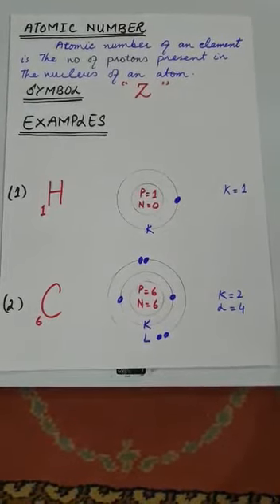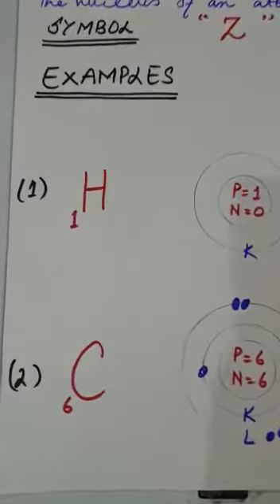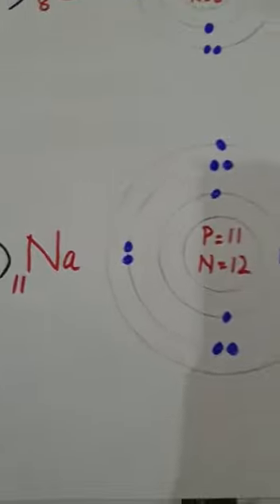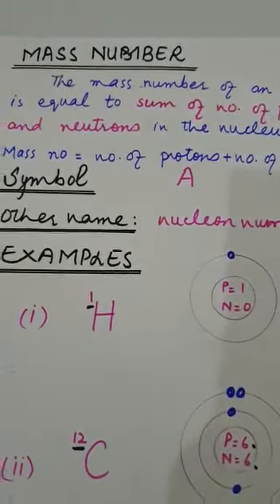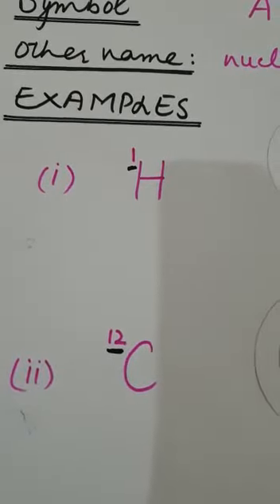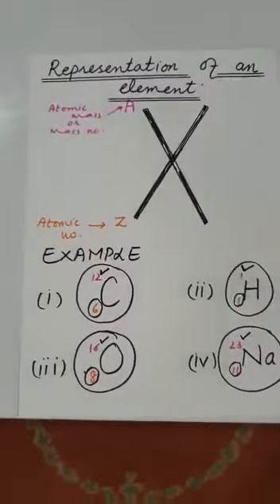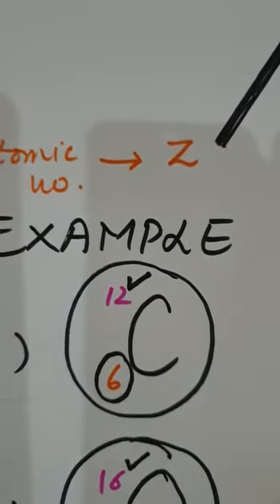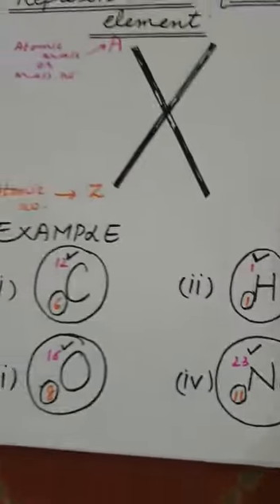Zoom online class summary of today's Chemistry lecture 16-6-2020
Video from SAQIB RASHEED